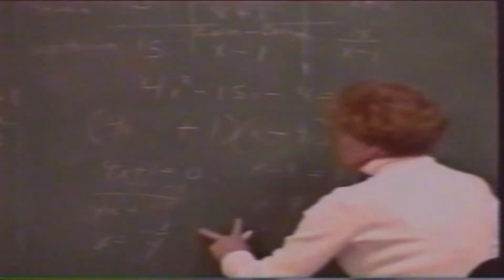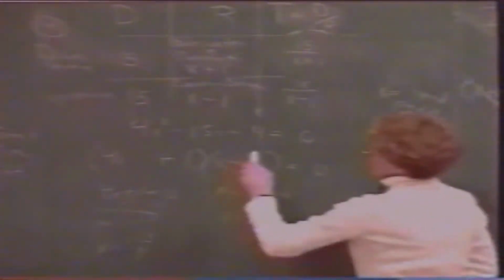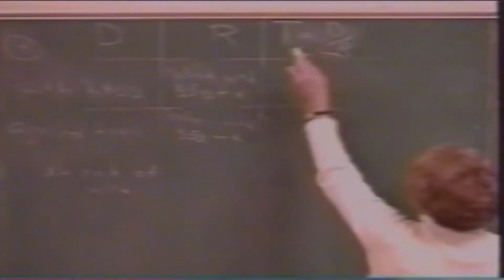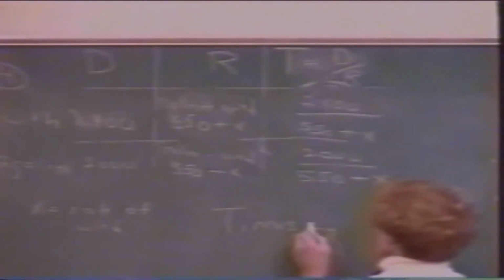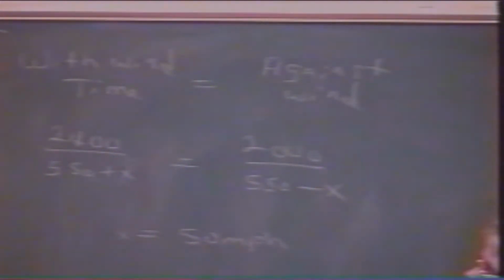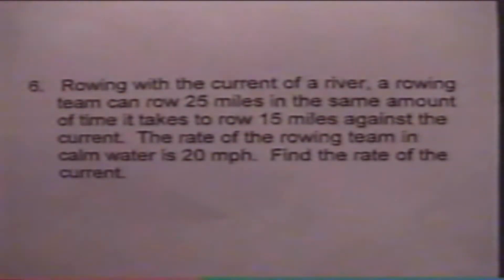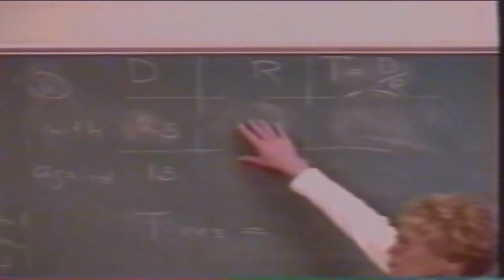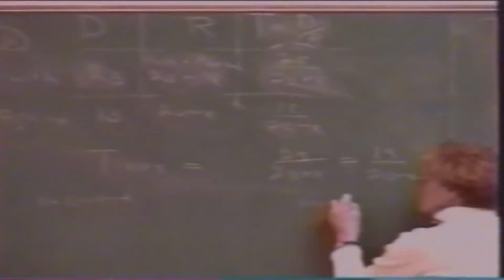Quadratic Equations: Applications (Distance, Work) Pt4